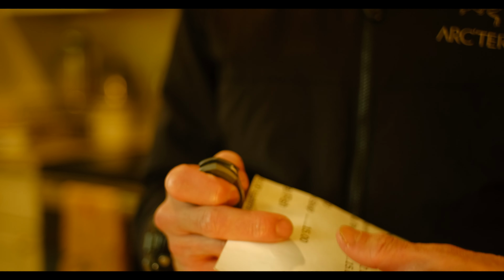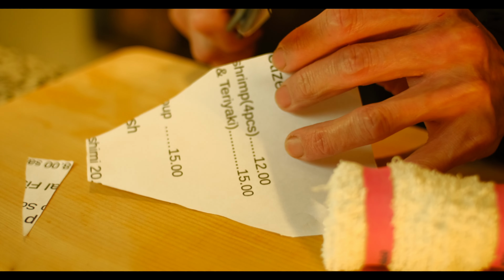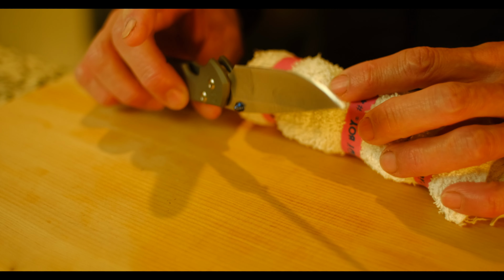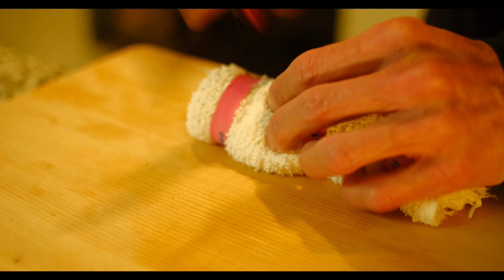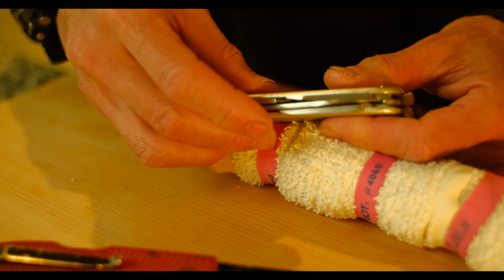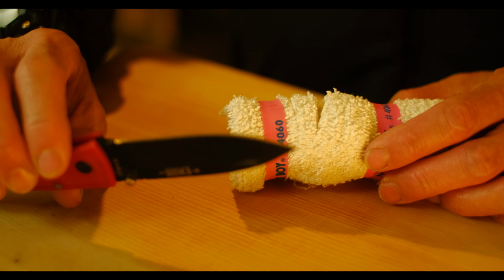MagnaCut Samll Sebenza out of the box cutting performance, detailed log Day One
Totally honest, real world user review video series.
Filmed on November 14th. 2023
(it was delivered 13th.)

This is kinda typical for Chris Reeve knives.
Sebenza 21, Sikayo, Green Beret, and Sebenza 31, they all came with more or less the same kind of edge.
I’m planning to sharpen in this weekend.
(And I’ll make a video about that.)

Shot on Fuji X-T4, with vintage Canon FD 35mm f2 concave, with Metabone speed booster.
Cinestill 800T film simulation

(Yes, “the color & the look” was intentional. Probably not the best practice for informational/instructional type of video, but I wanted to make this video cinematic.
That’s why I shoot with vintage (full manual) lenses.
I’m an artist. I don’t choose the easiest way.)

0:00:00 • Night on the Docks - Sax Night on the Docks - Sax by Kevin MacLeod Promoted by MrSnooze    • Film Noir Background Music for Videos...   License: CC BY 3.0 0:02:53 • Just As Soon Just As Soon by Kevin MacLeod Promoted by MrSnooze    • Film Noir Background Music for Videos...   License: CC BY 3.0